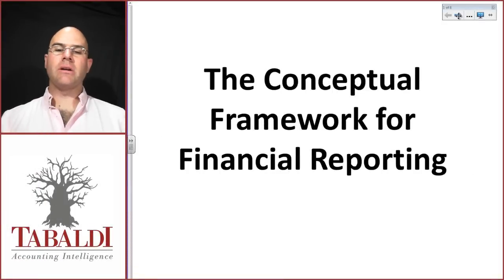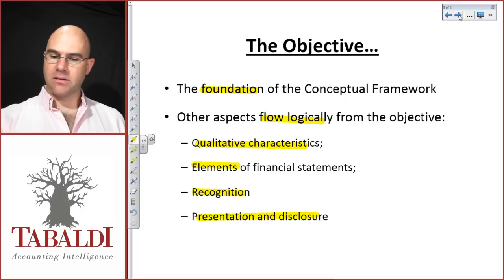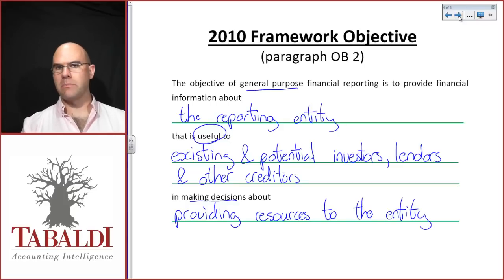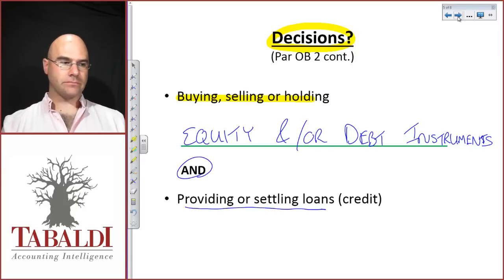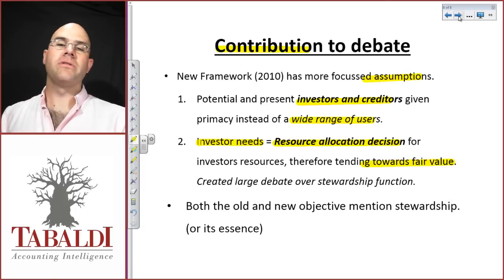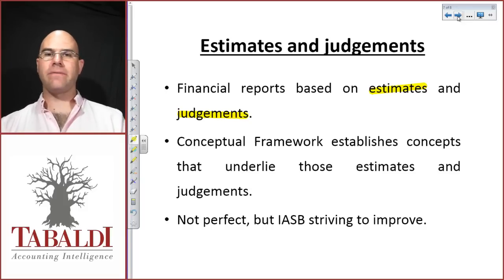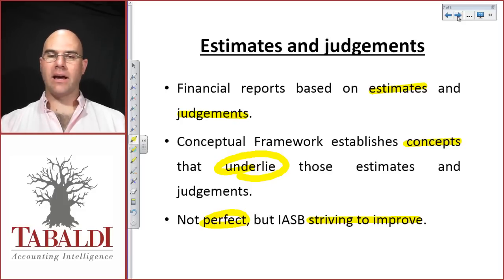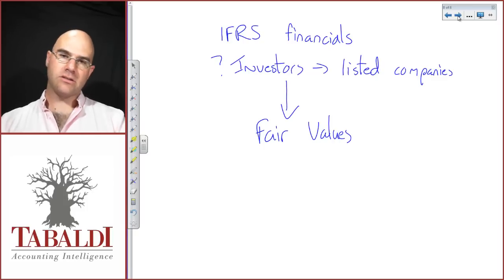The Objective of General Purpose Financial Reporting 2010 - Conceptual Framework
Want more free videos to help you pass FAC2601? for more info.